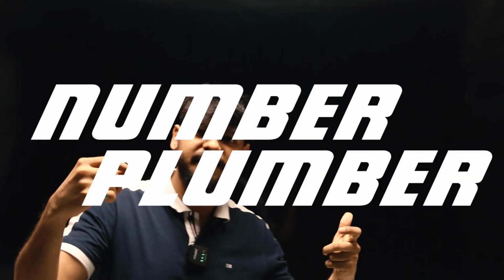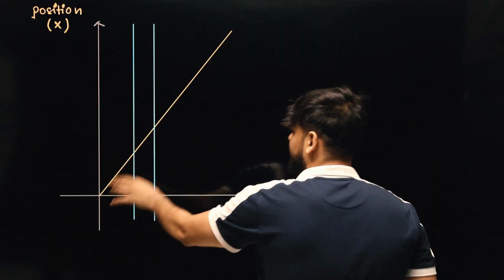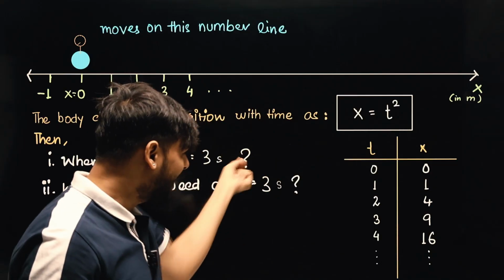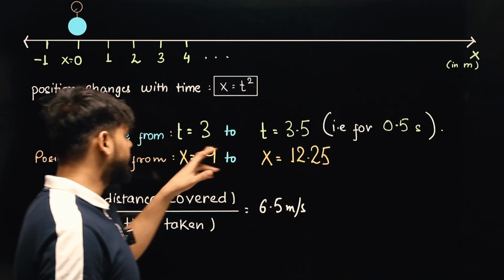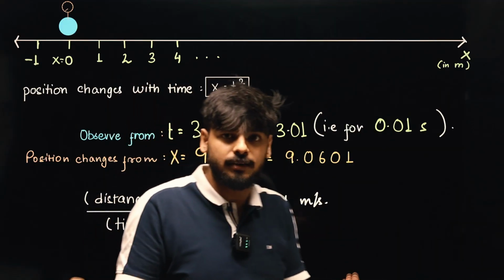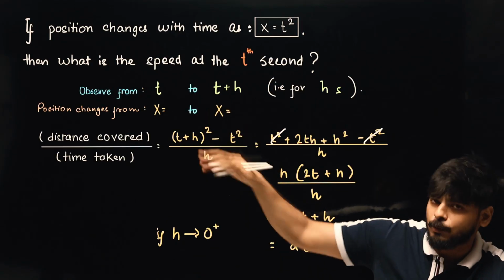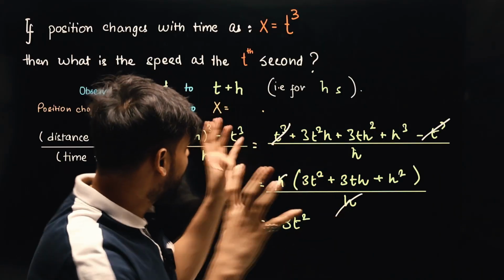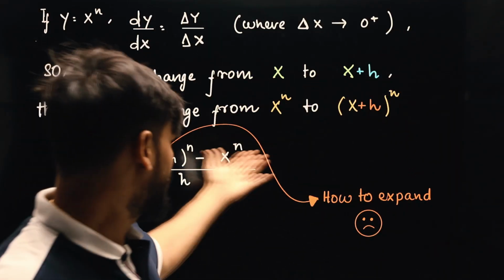What is differentiation ? | Class 11 physics | Basic Maths | Start Physics from here !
In this video I have explained why physics requires differentiation and what it really is !